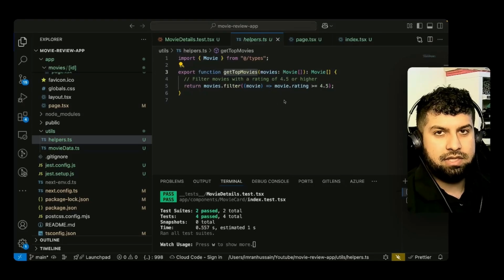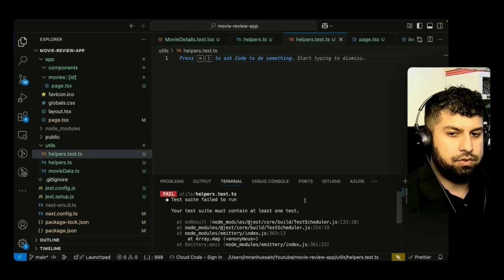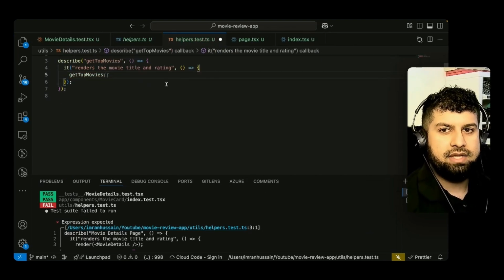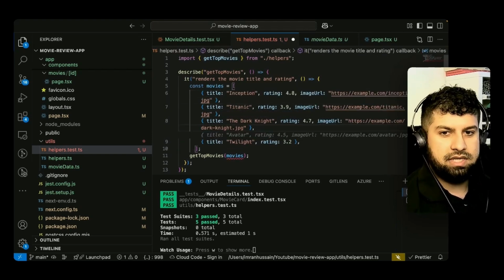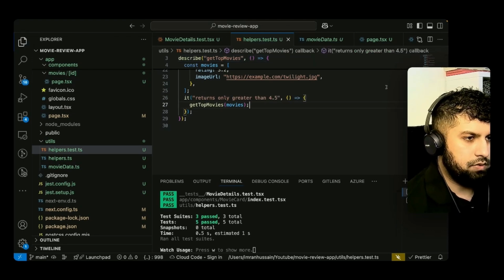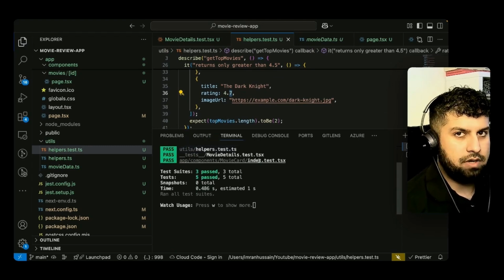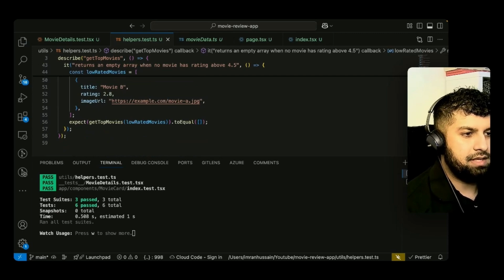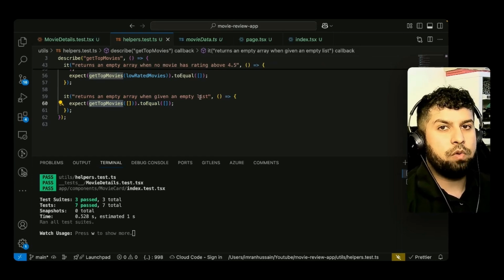7. Unit Testing Utility Functions with Jest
Testing pure functions is simple but powerful. In this video, we write isolated tests for utility functions used across our app.